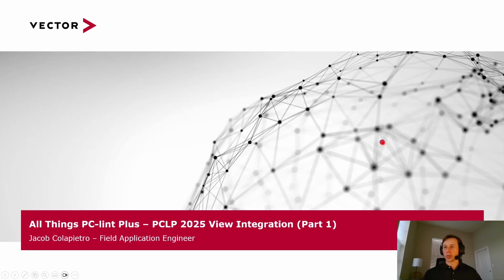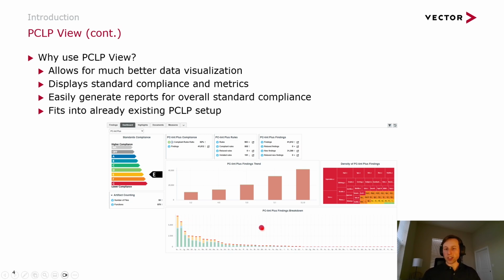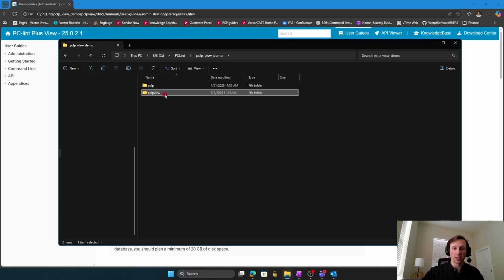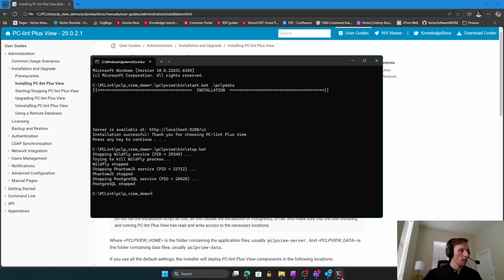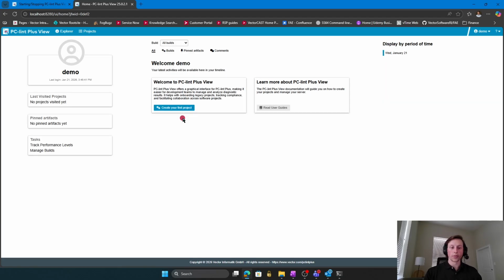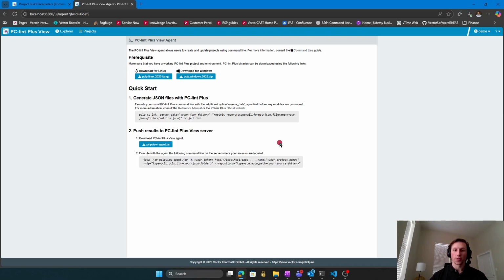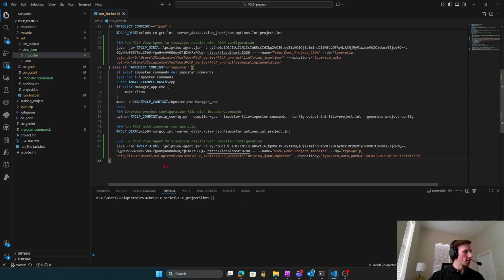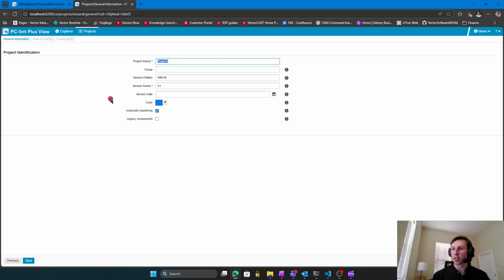PC-lint Plus View Integration Setup | All Things PC-lint Plus | Part 5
In part 5 of the PC-lint Plus series, Field Application Engineer Jake Colapietro walks through how to integrate your PC-lint Plus setup with PC-lint Plus View, a new visualization feature introduced in the PC-lint 2025 release.

View gives embedded software teams a centralized dashboard to track static analysis findings, coding standard compliance, metrics, and trend data in a way that traditional PC-lint Plus setups simply cannot.

0:00 Introduction
0:54 What is PC-lint Plus View and why use it
2:06 Overview of View features and dashboard
4:22 Prerequisites for Windows setup
6:10 Installing the View server
9:24 Accessing View for the first time
11:41 Registering your license and logging in
12:50 Downloading the View Agent and generating a token
15:09 Adding --server-data to your PC-lint Plus script
16:54 Running the View Agent to push results to the server
19:24 Verifying a successful result push
20:44 Creating a project via the GUI
21:51 Wrap-up and next video preview

The next video in this series walks through the View dashboard itself to show you everything the GUI has to offer.

PC-lint Plus 2025 license holders get access to View at no additional cost.

For full setup details, refer to the readme.html in your PC-lint Plus View download directory.